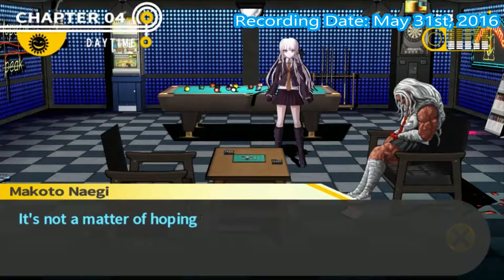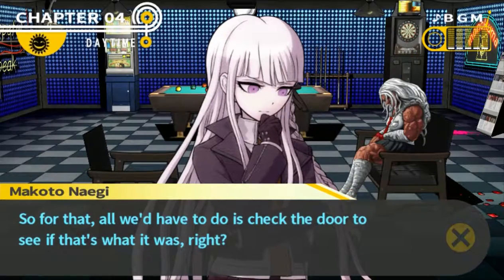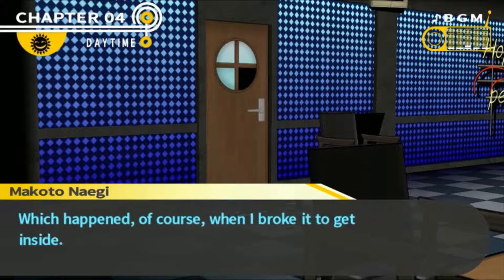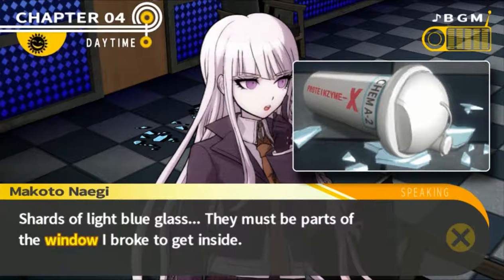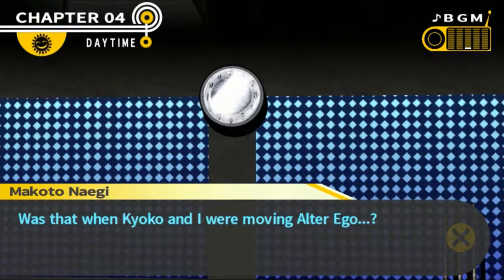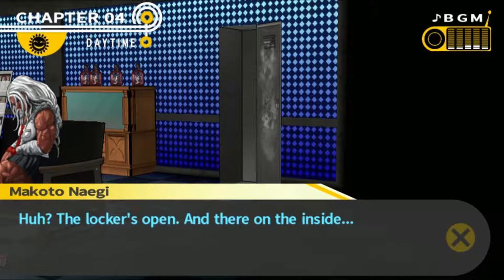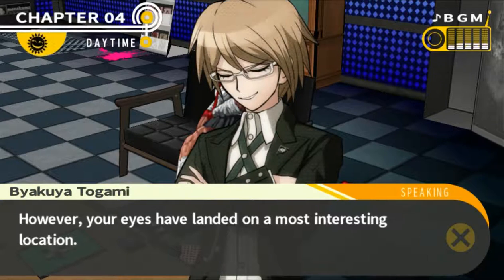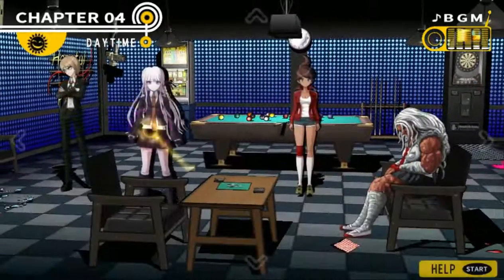Danganronpa (BLIND) Part 66 "Chemical X"